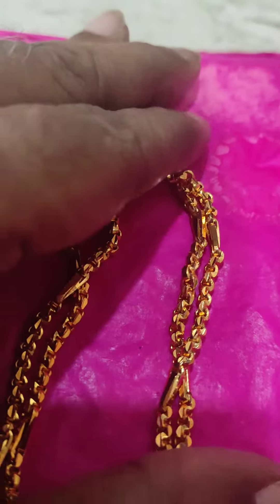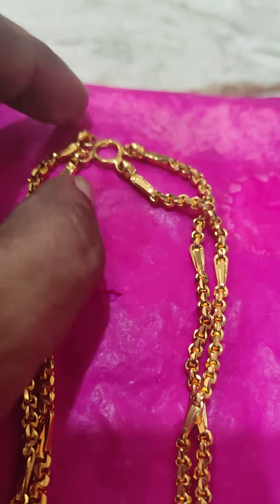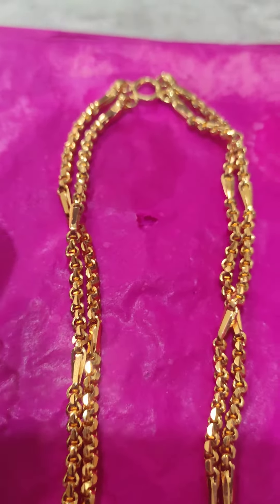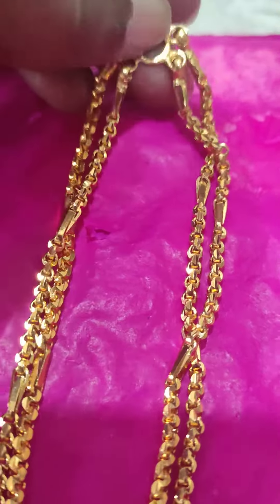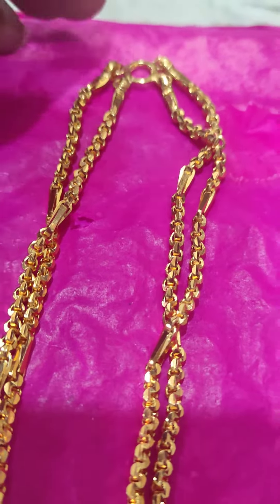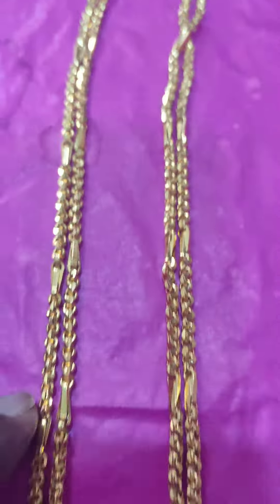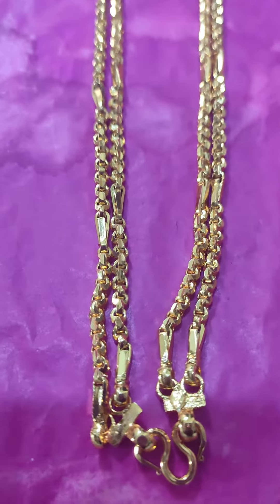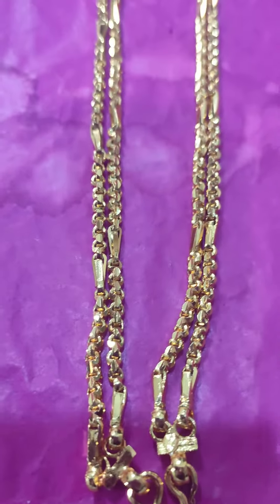five metal thali chain 30 inch double 5400 single line 2700 cal phonepe 63046 79086 address Kurnool